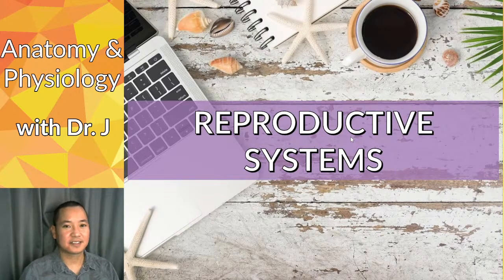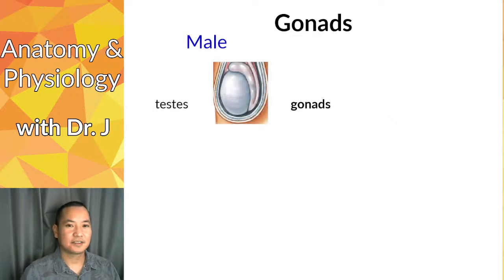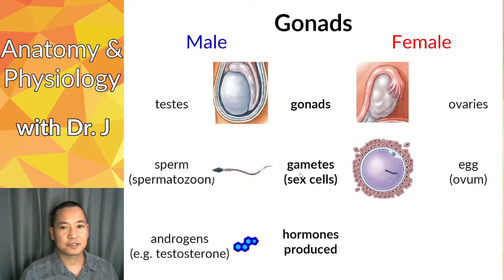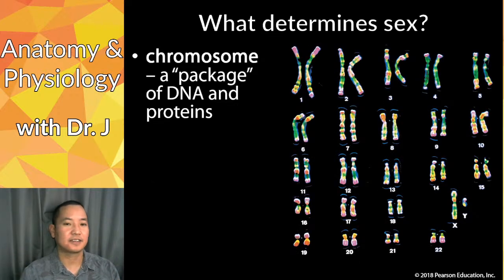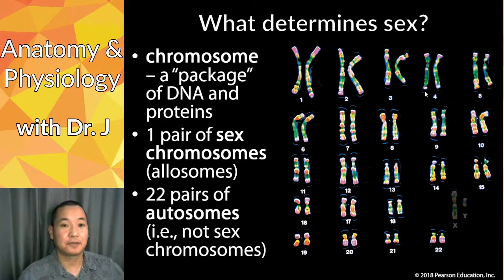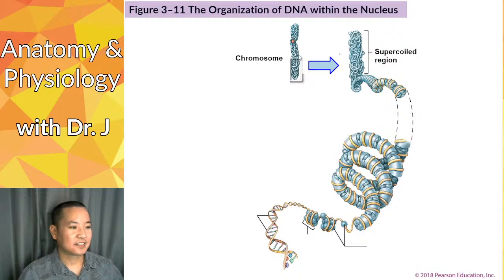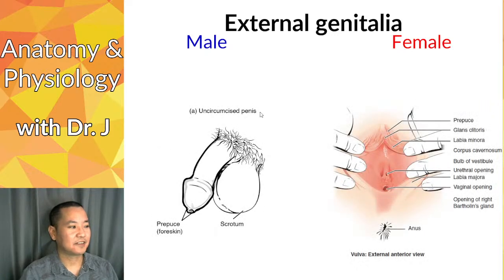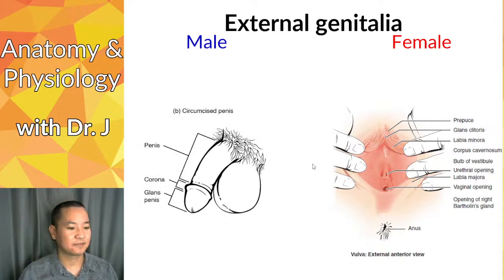PHYL 142 | Reproductive | Gonads, Male Reproductive Anatomy, Spermatogenesis